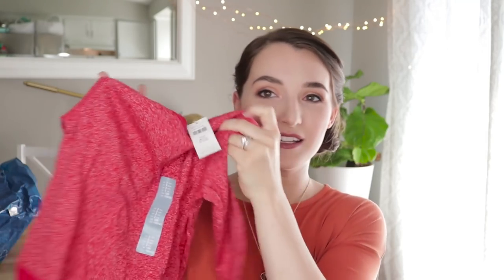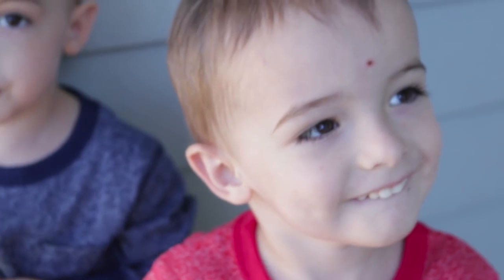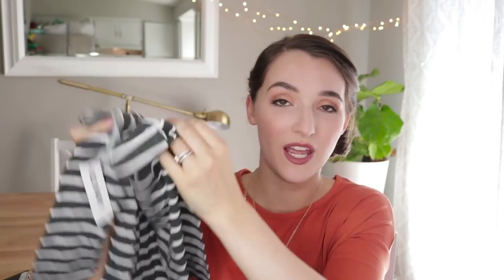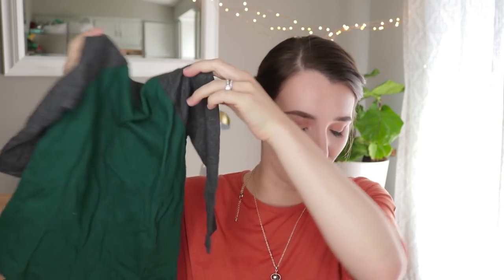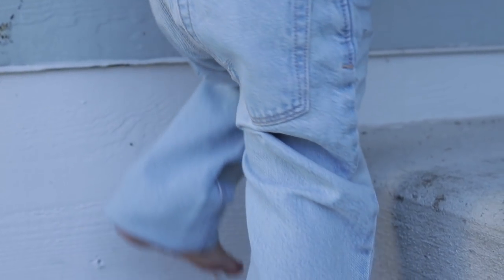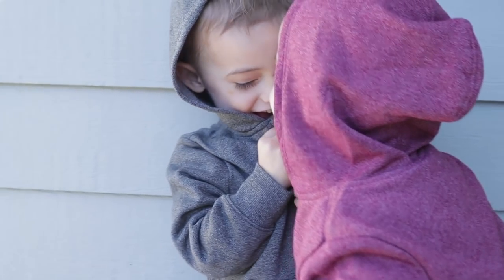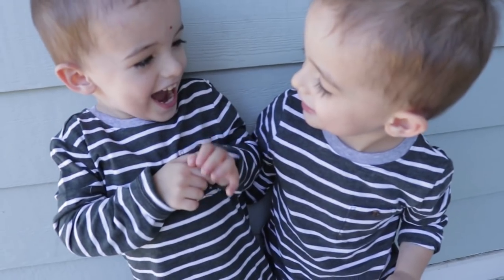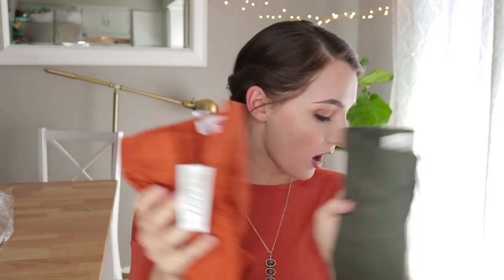KIDS' BACK TO SCHOOL CLOTHING HAUL+ Try On! | Natalie Bennett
BONUS VIDEO! Today I sit down amidst the chaos and share with you a clothing haul for my twin boys. I shopped Old Navy and Gap Baby's "Back to School" sale and picked some items for this home school year.

SOCIAL MEDIA!

I’m Natalie Bennett, a 25 year old video maker who loves vlogging my life with my sweet hubby and our TWIN boys and baby girl!

nataliebennettvlogs(at)gmail(dot)com

Mercari App (not sponsored, however if you sign up, I get $2 and YOU get $2!) enter code: ZRDUWQ